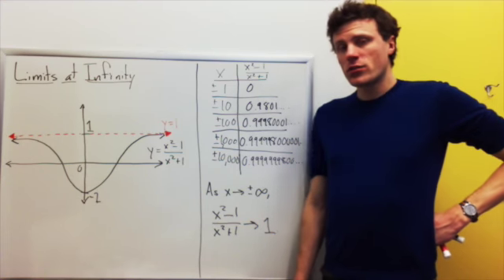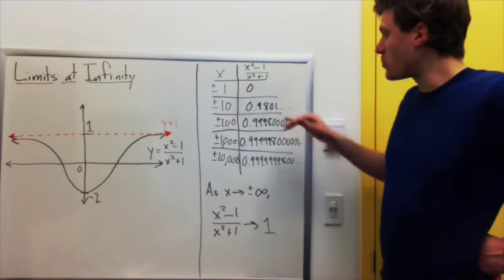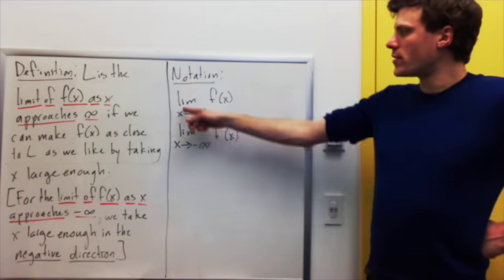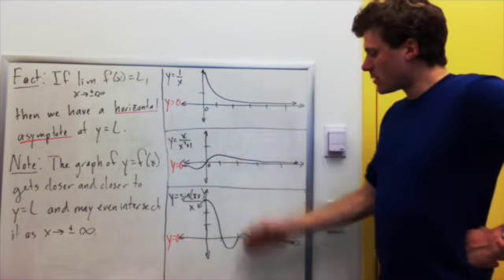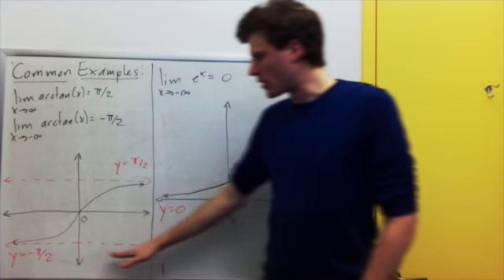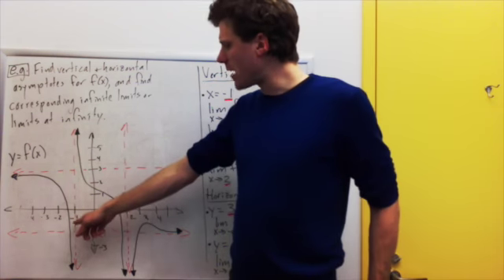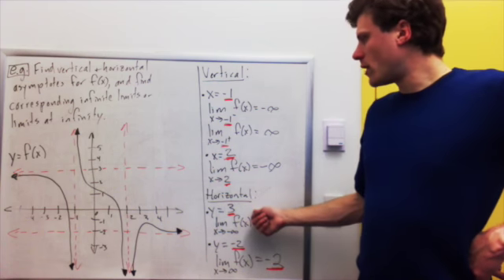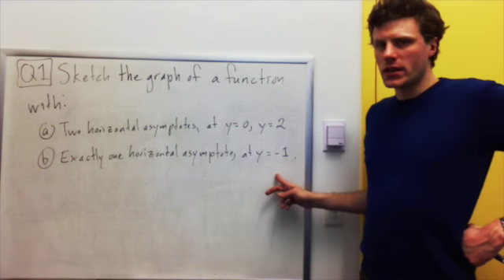§2.6 Video 1: Limits at Infinity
We discuss limits at infinity and horizontal asymptotes.